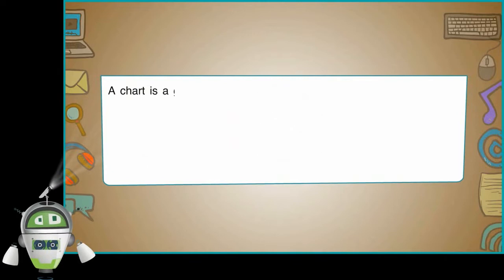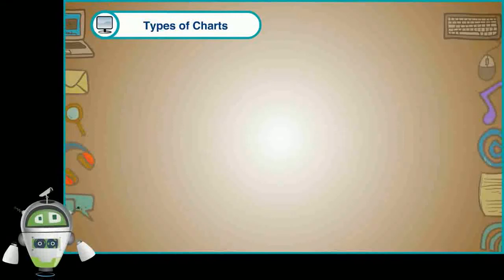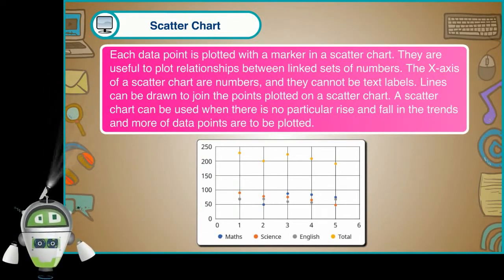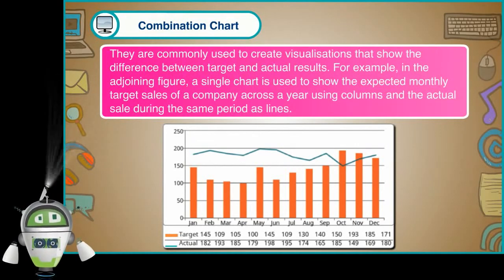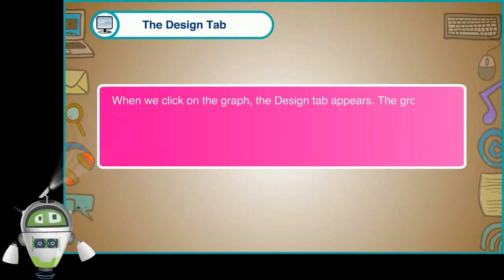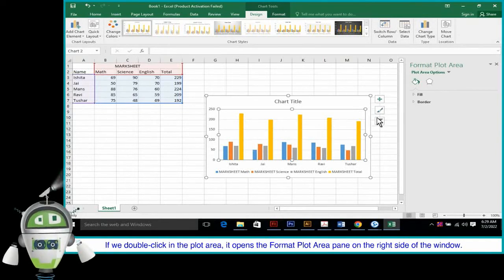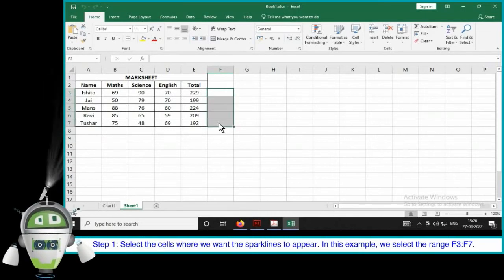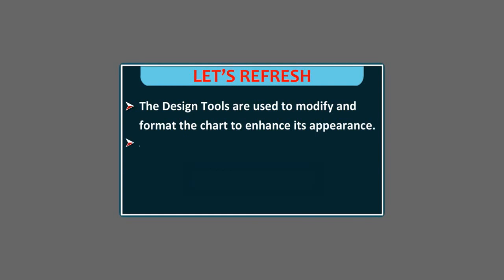Charts in Excel 2016 | Components of a Chart | Types of Charts | Creating a Chart |Formatting Charts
This video from Blueprint Digital Videos explains Charts in Excel 2016.
In this video we will learn Components of a Chart, Types of Charts, Combination Chart, Creating a Chart, Formatting Charts, Placement of a Chart, Sparklines and Printing a Chart.